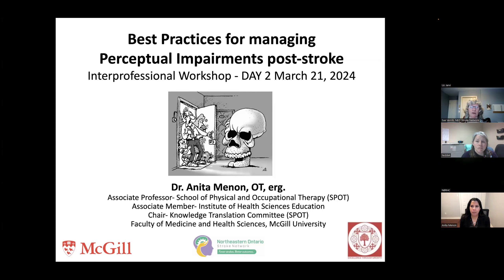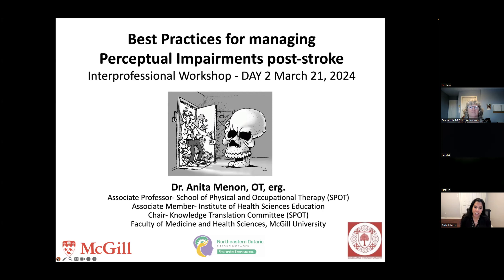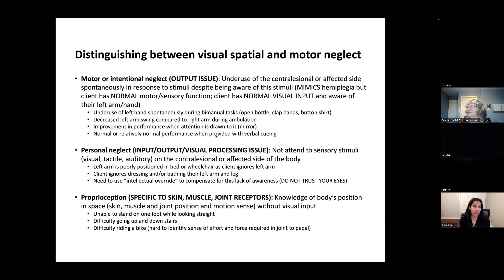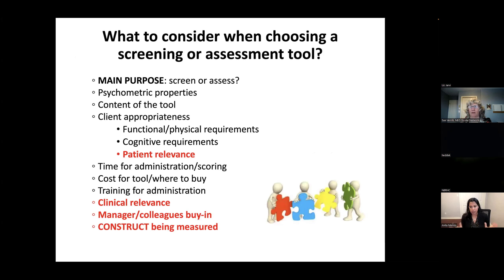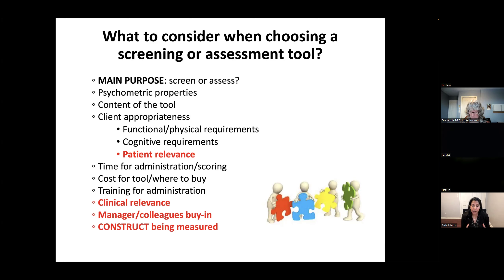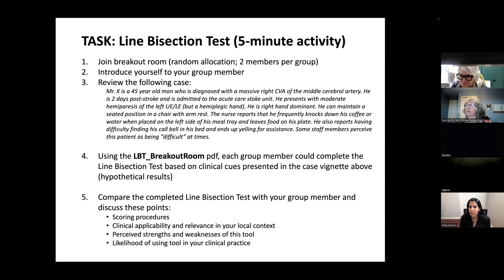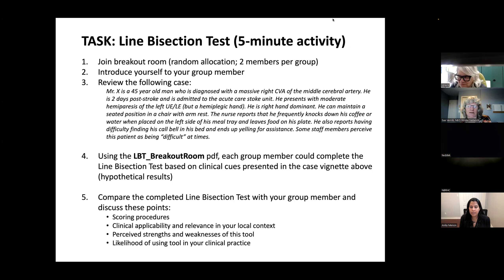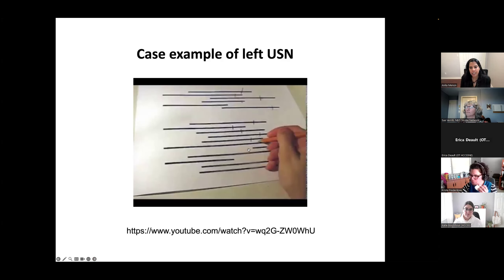Part 2: Best Practices for Managing Perceptual Impairments Post stroke